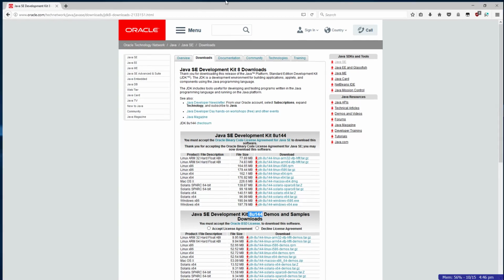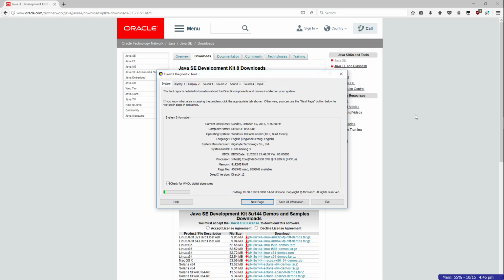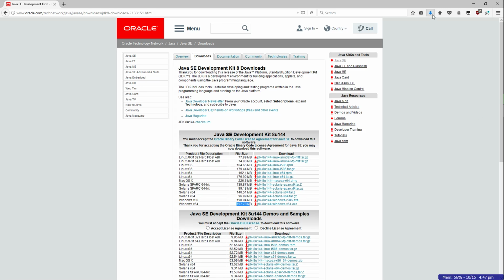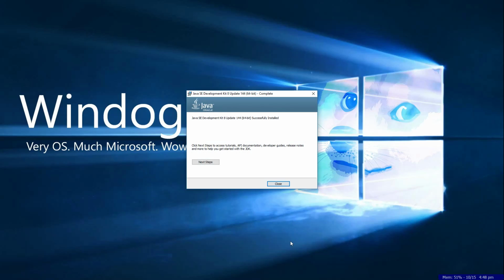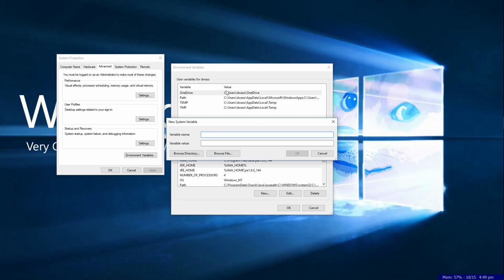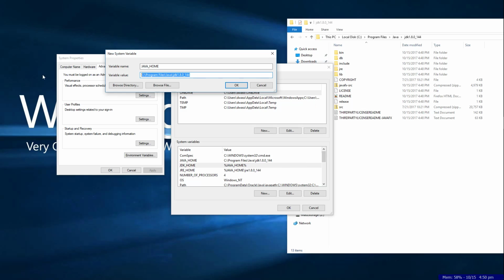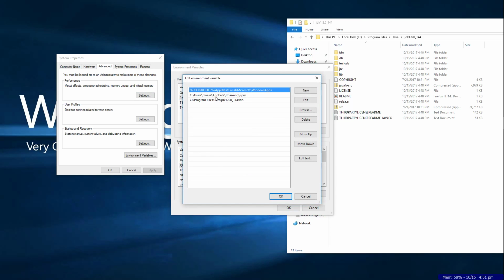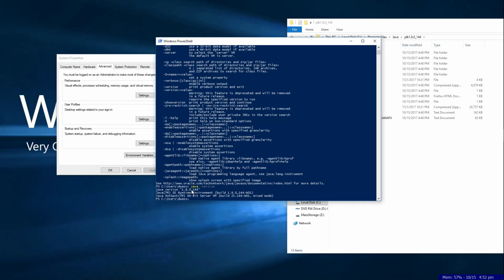How To Setup Java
This video details how you can setup the java Standard edition environment on your computer.